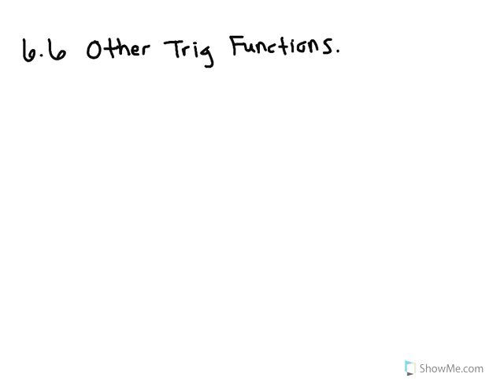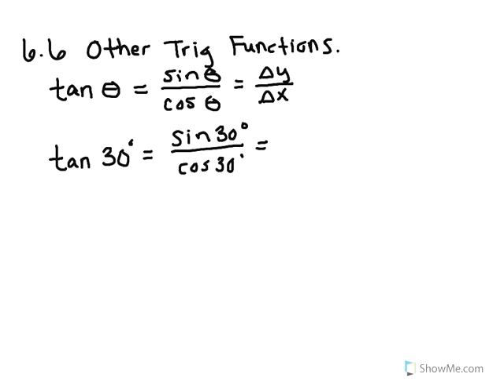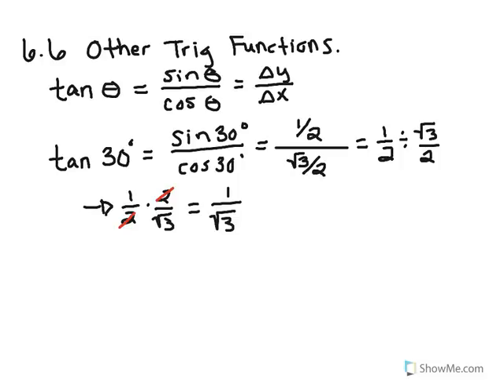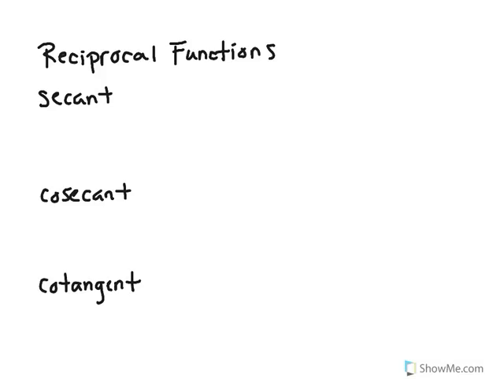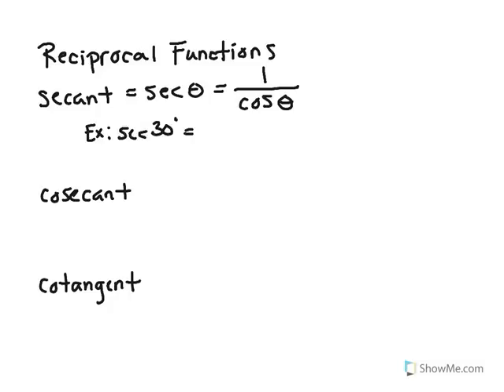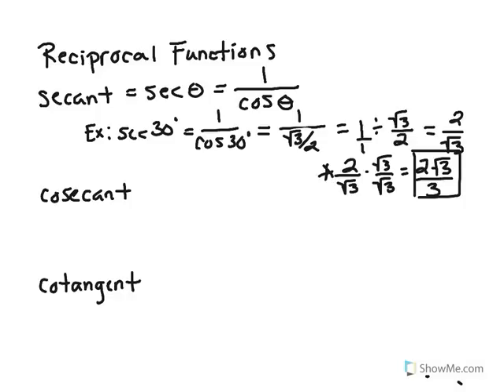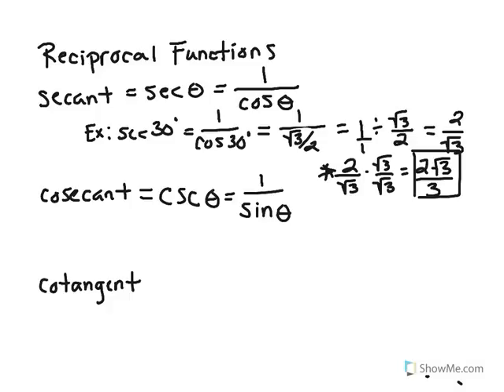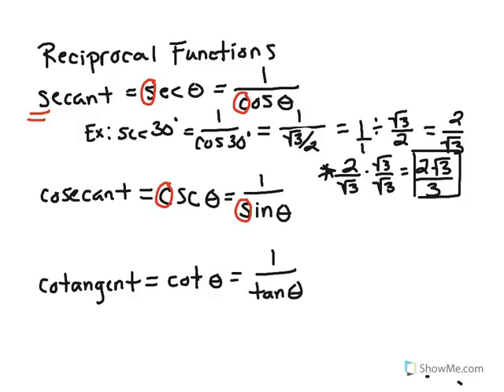Other Trig Functions Pt II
Learn how to calculate values for tangent using sine and cosine, how to calculate the reciprocal functions secant, cosecant and cotangent using sine, cosine and tangent, and how all the trig functions are related.